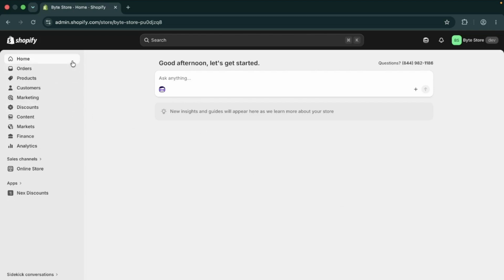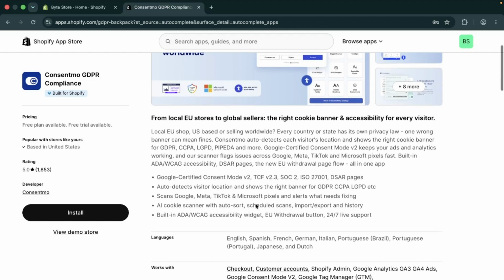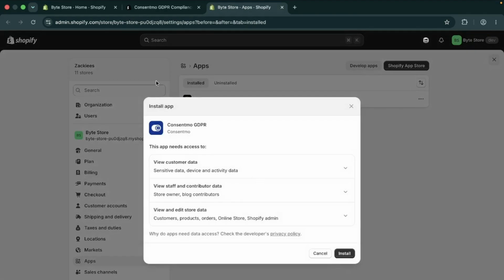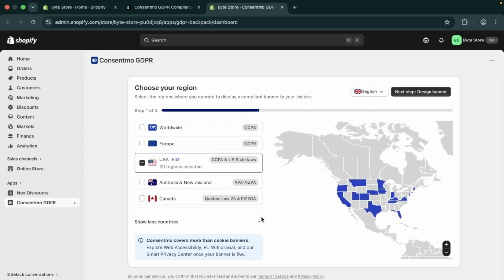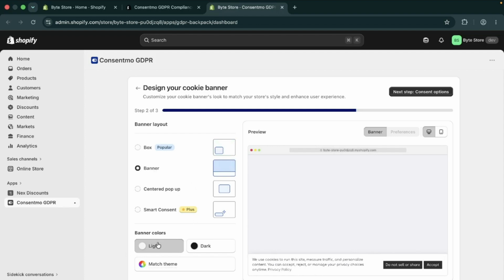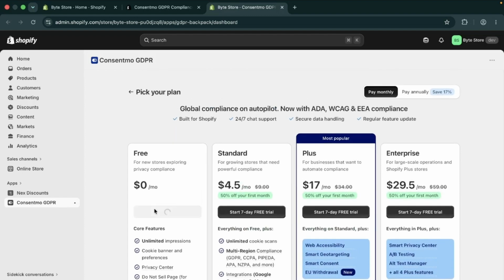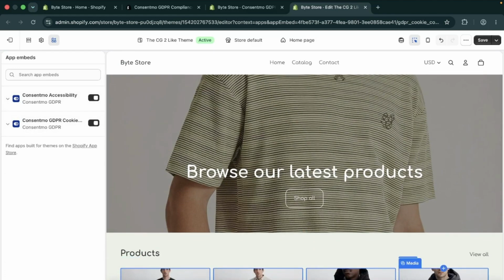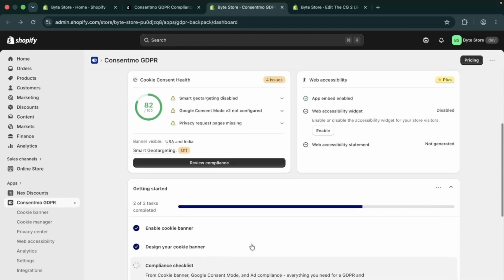How to Install and Set Up Consentmo GDPR Compliance App on Shopify (Step-by-Step)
Want to make your Shopify store compliant with privacy regulations? In this step-by-step tutorial, you'll learn how to install and set up the Consentmo GDPR Compliance App on Shopify.

Consentmo helps you manage cookie consent, customer privacy preferences, and compliance with regulations such as GDPR, CCPA, LGPD, and other global privacy laws—all while providing a better browsing experience for your visitors.

In this video, you'll learn:
How to install the Consentmo GDPR Compliance App
How to connect it to your Shopify store
How to complete the initial app setup
How to enable the cookie consent banner
Best practices for privacy compliance and customer consent

Whether you're selling locally or internationally, Consentmo makes it easy to manage customer privacy preferences and help keep your Shopify store compliant.